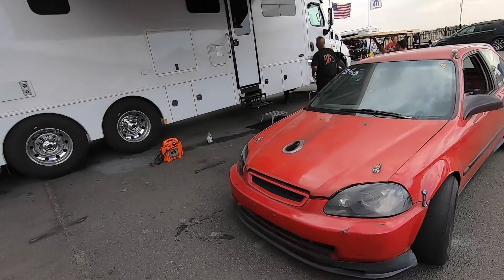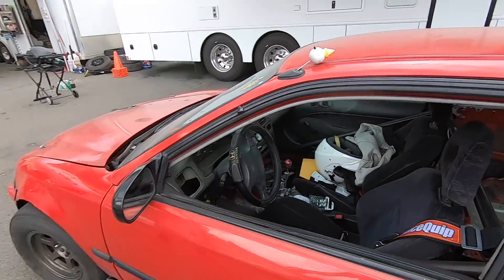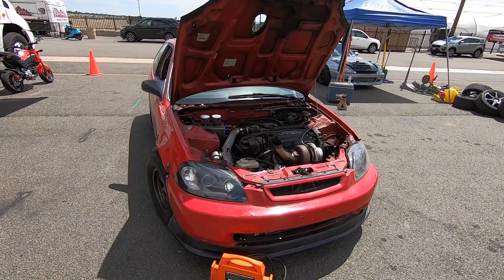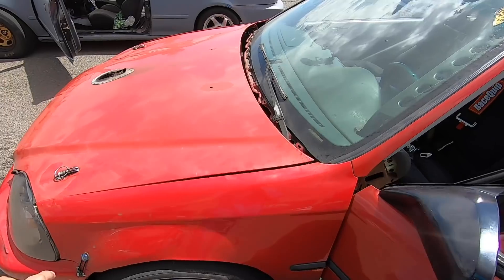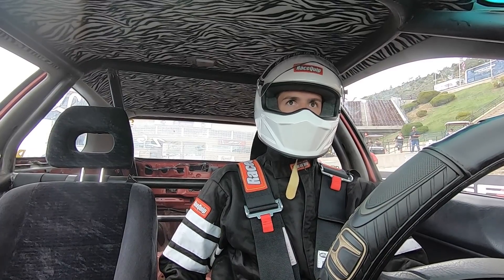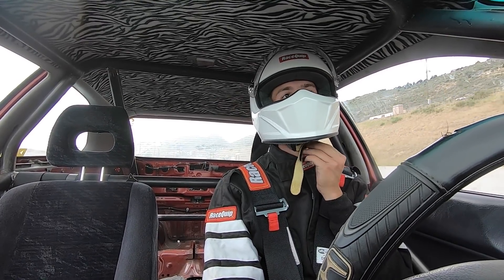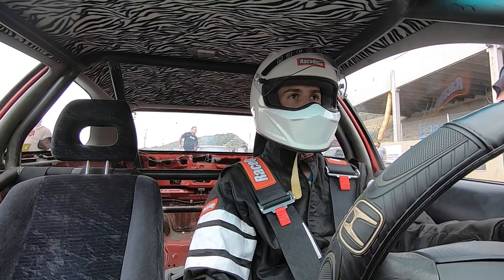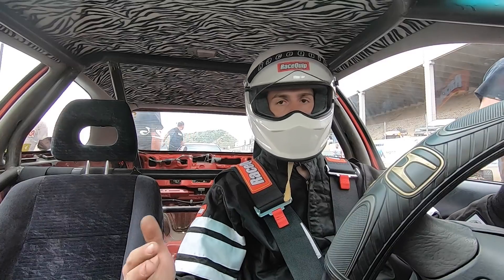The Hatch Returns To The Track After Sitting For More Than a Year!